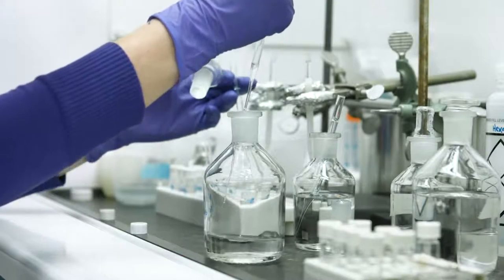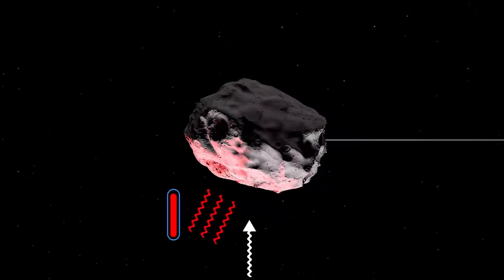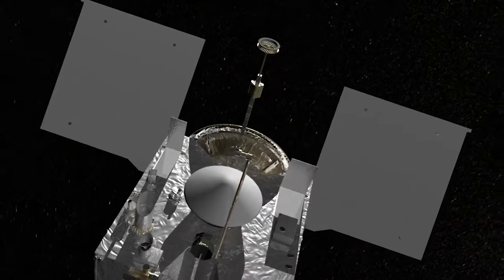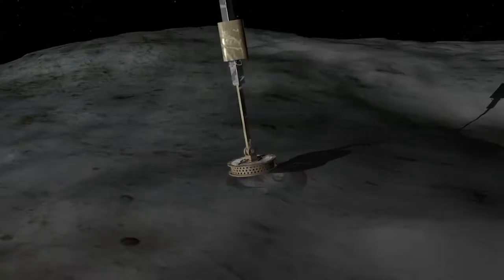Asteroid That Could Threaten Earth